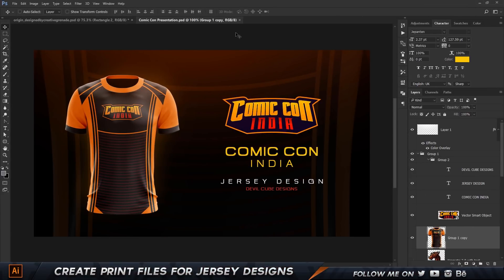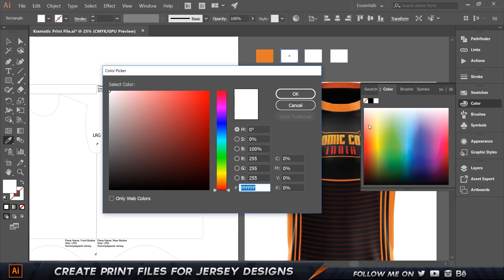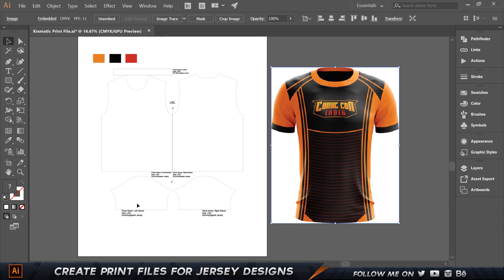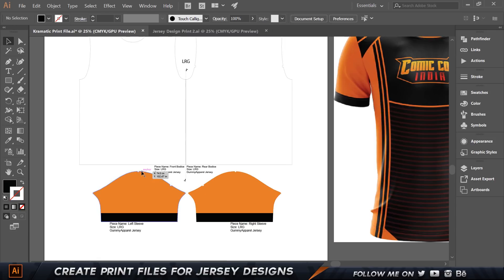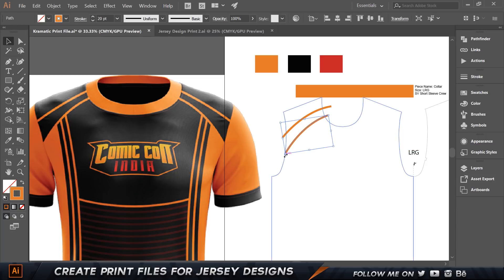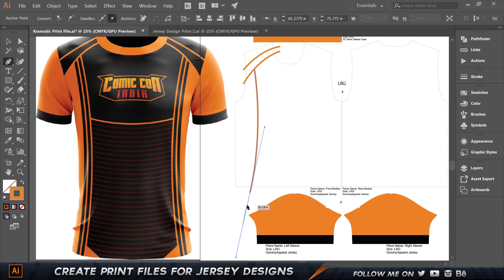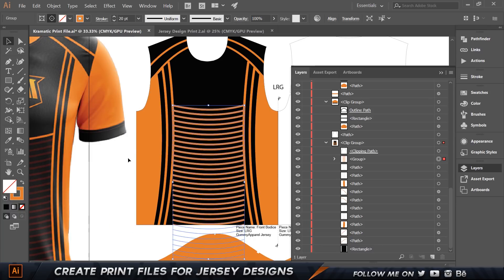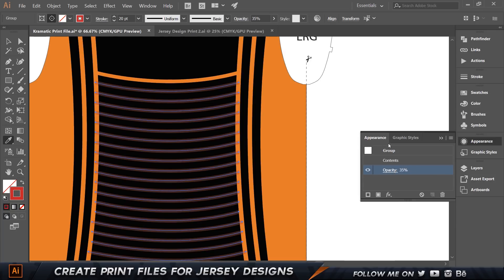How to Create Print Files for Jersey Designs in Illustrator CC - 2017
In this Tutorial, I will teach you guys to Prepare and Create Print Files for  Esport Jersey Designs, Apparel, Sports Clothing, Sports Jerseys using Adobe Illustrator CC. We will learn the power of the Clipping mask when creating the Print Files.

Make sure you ask the Manufacturing company for the Template File as each and every company use a different printer and they have their own sizes and dimensions.